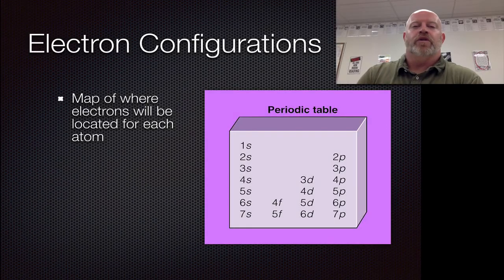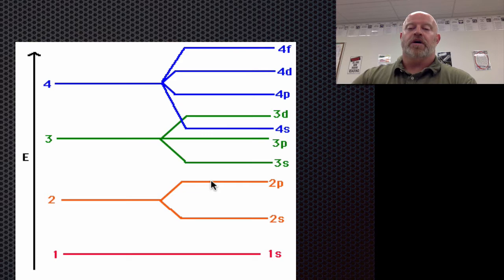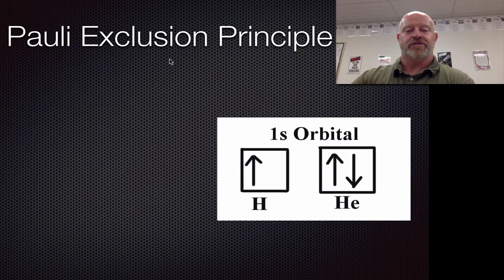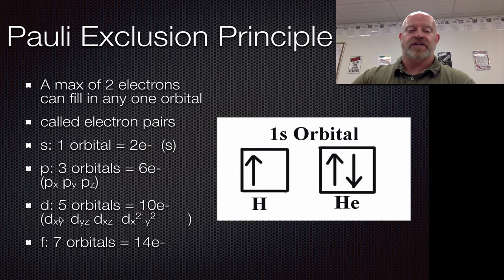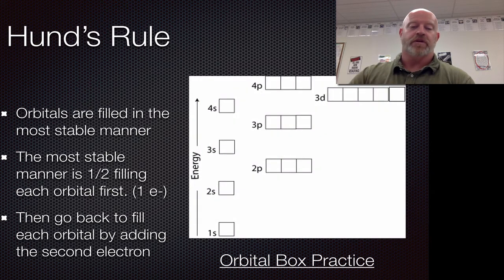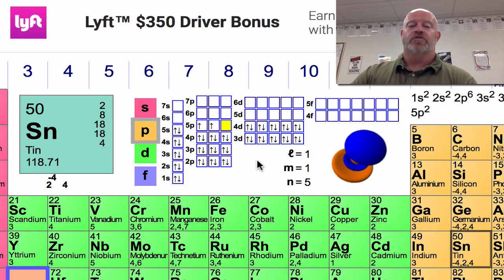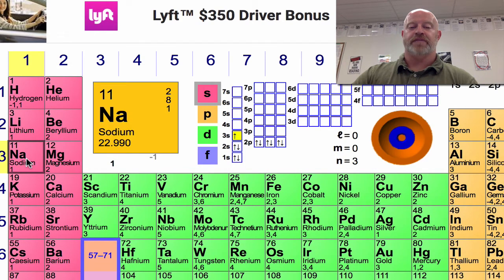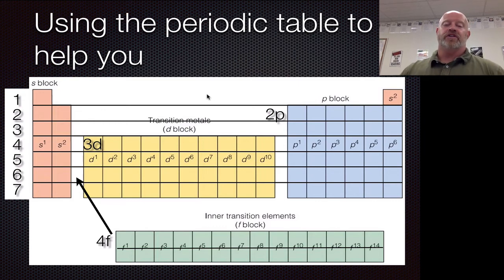Rules that Guide how Electrons Fill in Atomic Orbitals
I can use orbital theory to identify electron location

I can compare and contrast the planetary model and quantum mechanical models based on quantized energy and electron orbits/orbitals